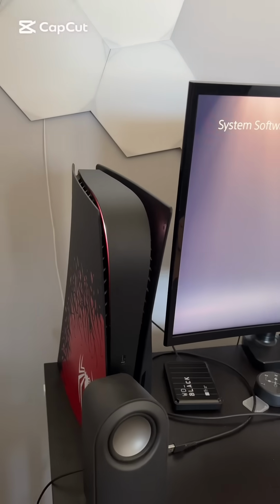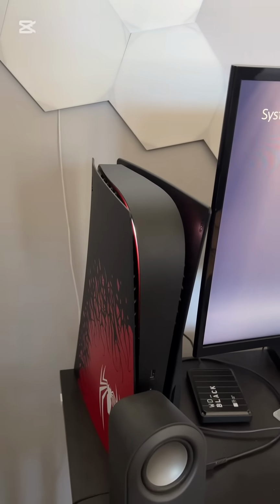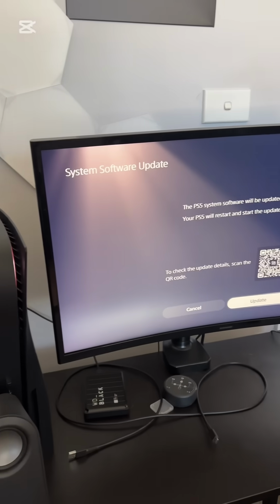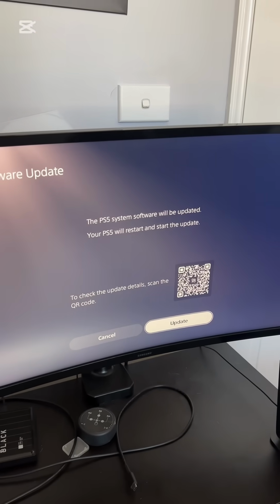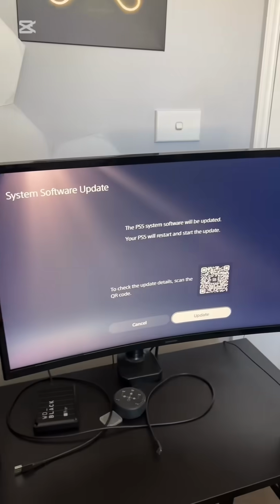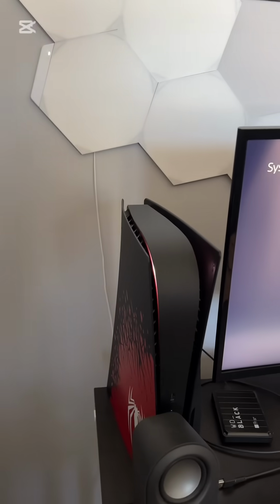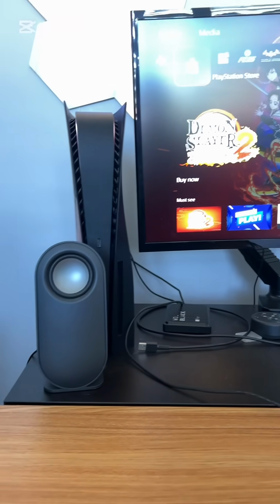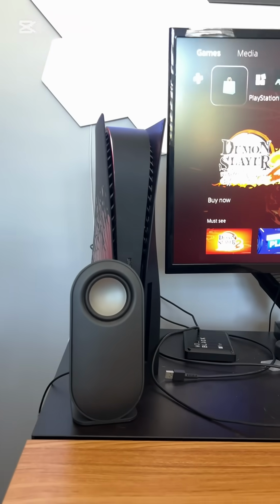How to Fix PlayStation 5 Wi-Fi Issues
Having issues with your PS5's internet connection? This video walks you through network troubleshooting steps to resolve PS5 internet connection issues and 'wifi connected but no internet' errors. Learn how to reset ps5, or even perform a factory reset ps5 to get your console back online and fix ps5 connection problems!